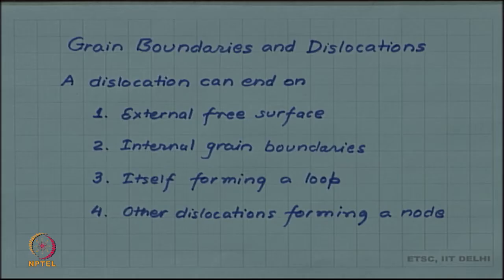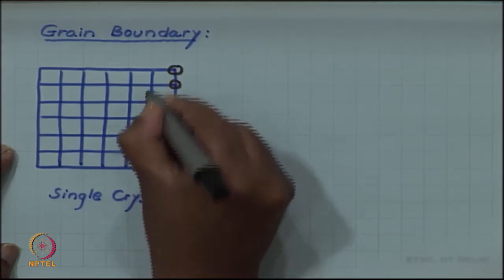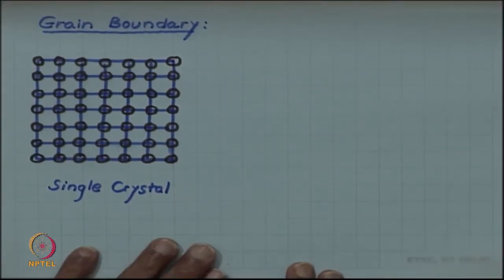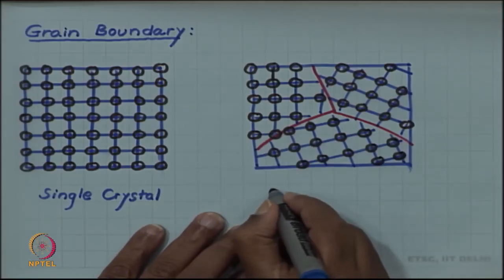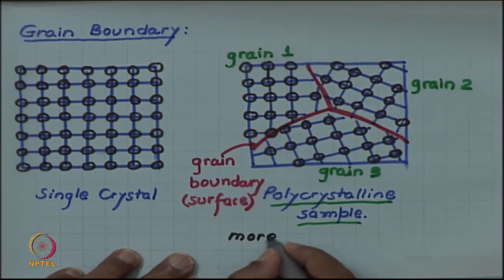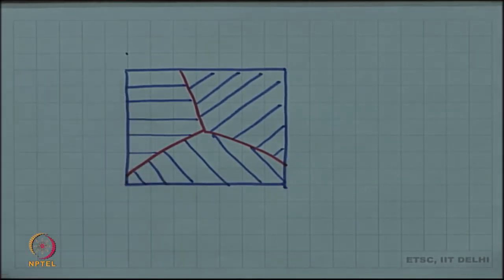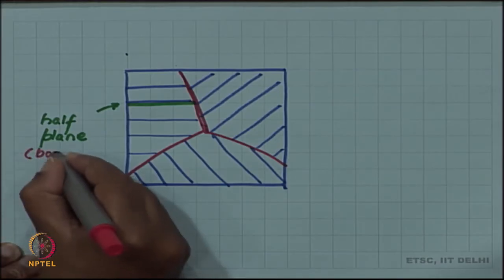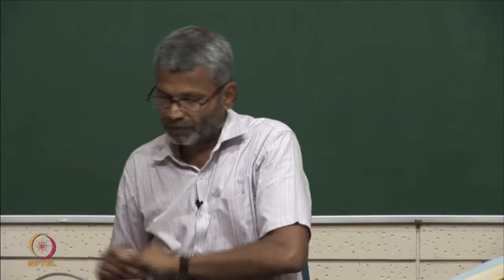Dislocation cannot end abruptly in a crystal: Grain boundaries